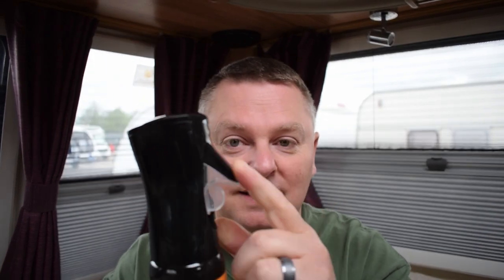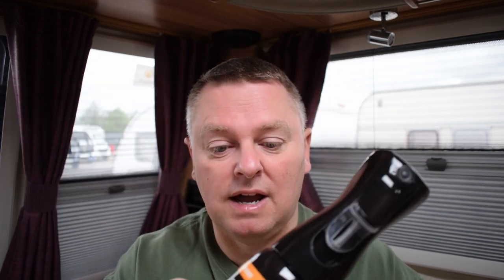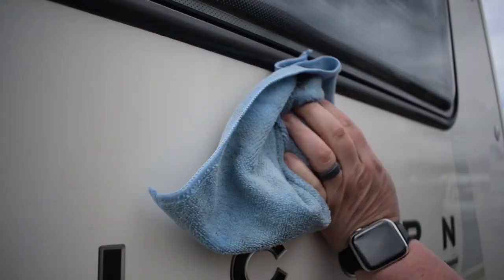DrySpakle Road tar & black streak remover - 10% discount code!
I was contacted by DrySparkle who asked me if I would try some more of their products. I this vlog I focus on and try the Road tar & black streak remover.

**PLEASE NOTE,  I have NOT been paid by DrySparkle to promote their products, I have just been sent the products free of charge to try out.

Martin, Angela & Molly

Equipment

Hohem isteady Pro
Rode Video micro mic
Saramonic SR-XM1 mic
Smatree Extendable Selfie stick
Ulanzi Multifunctional case for Hero 5
Ulanzi Rechargable LED Video Light
Sandisk 32gb Micro SD
Smatree Battery Pack and charger